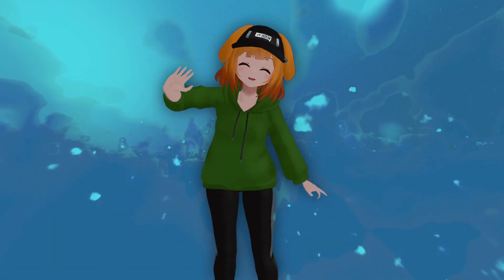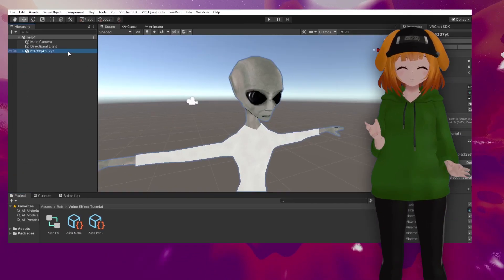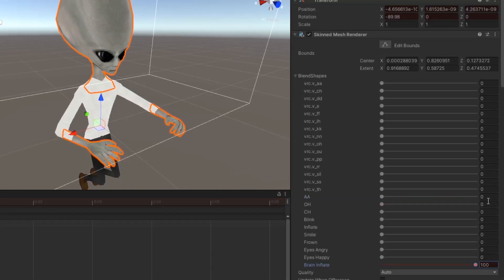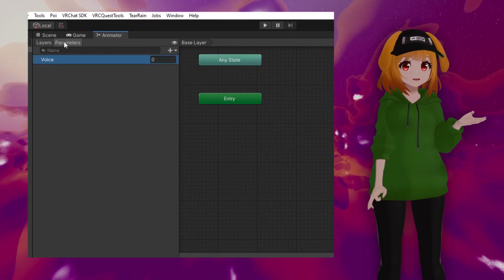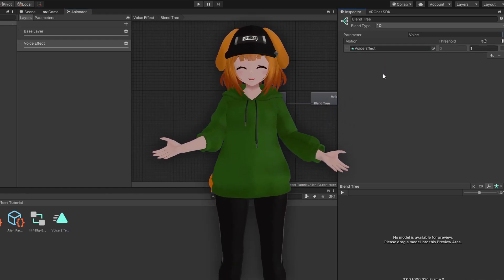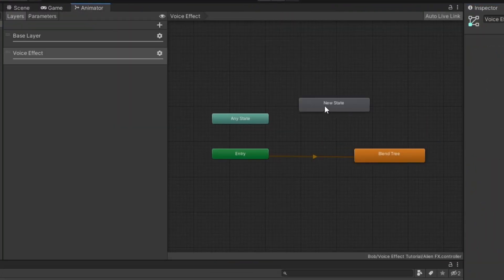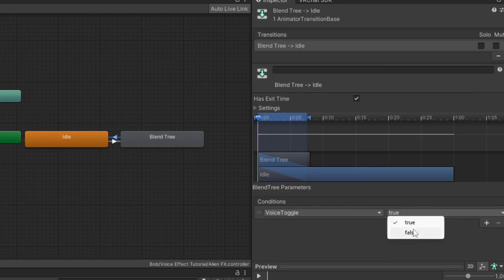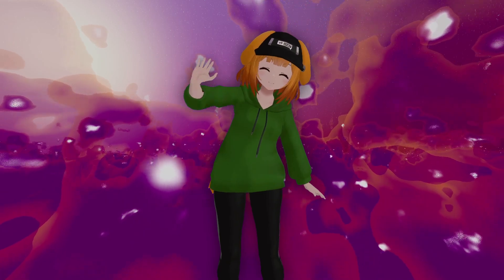VRChat Avatar Tutorial - Voice Activated Effects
Ever wanted to have a shader, blendshape, or something else on your avatar react to your voice? You're in luck, as this is incredibly easy! This video will show you how to implement voice activated effects, as well as set them up to be toggleable.

0:00 - Intro
0:21 - Creating the Animation
1:00 - Implementing Animator Logic
1:35 - Finished Effect
1:45 - Making it Toggleable
2:32 - Outro

Credits

Backdrop: Treehouse in the Shade